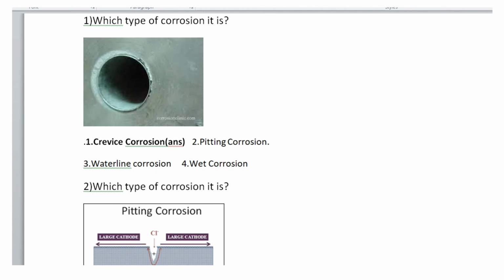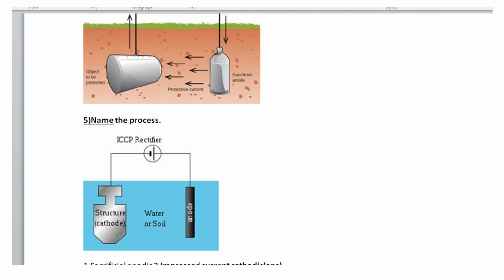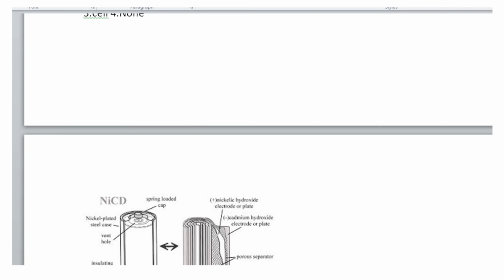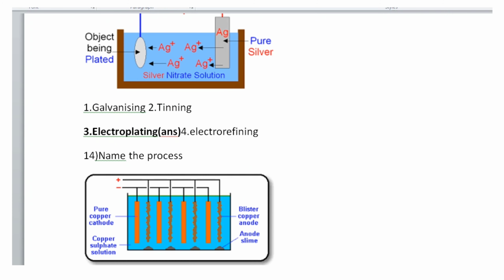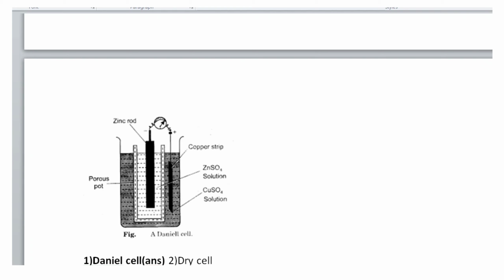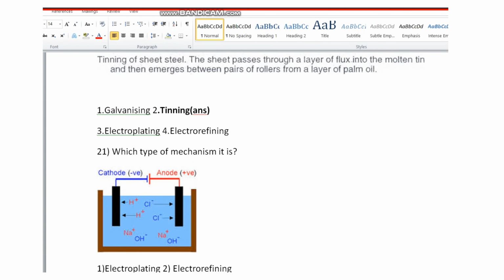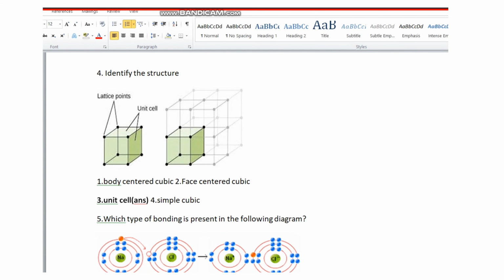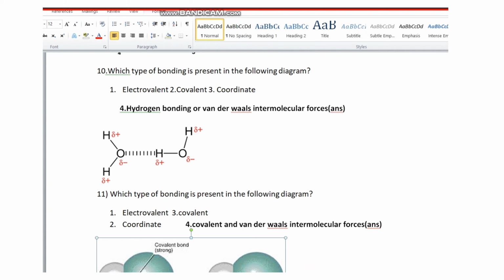Basic Chemistry Diagram mcqs with answers Part-6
h v=ODL9yuo_tQY&list=PL9tSjDuKp_NqaYBvTYGtZS8xFgcPAoh-q&index=21&t=4s ( Important mcqs of diploma basic chemistry part-1)

polytechnic exam
MCQ exam
exam tricks
MSBTE
Msbtemsbte
msbte exam 2020
summer exam 2020
diploma exam
exam update
exam 2020 latest update
msbte update
msbte latest update
exam schedule 2020